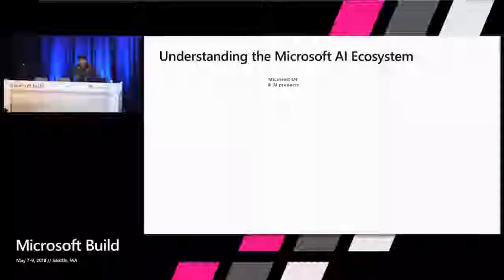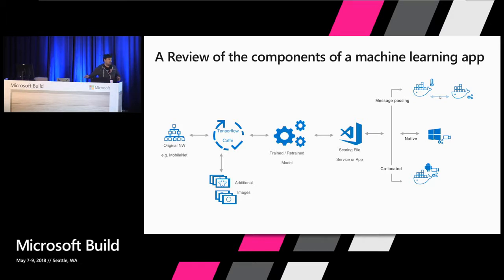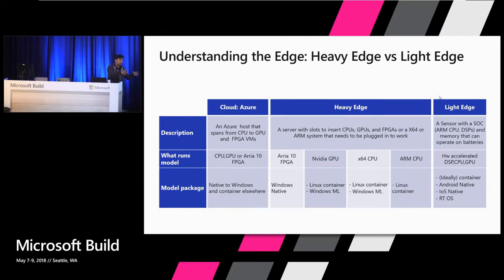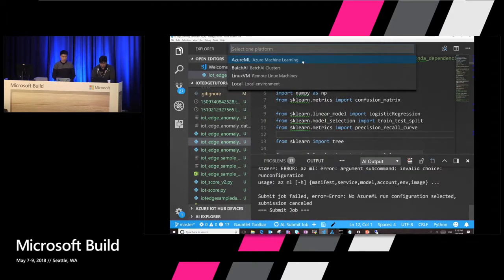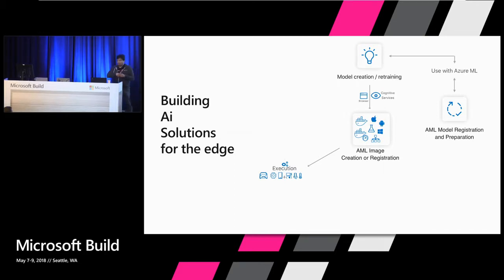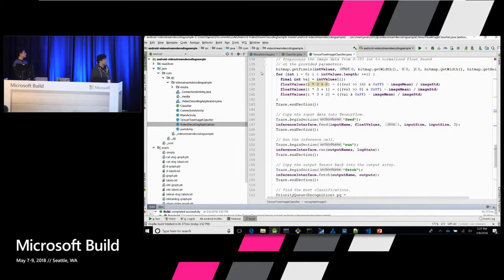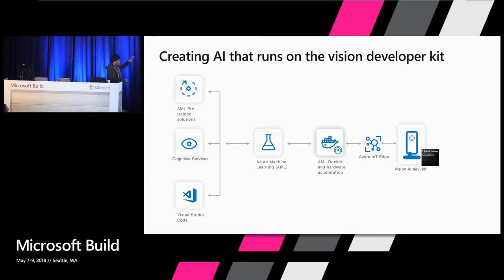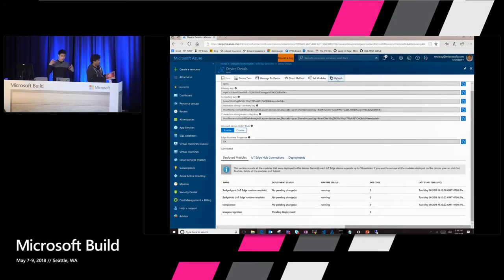AI + IoT: building, deploying, and managing your custom AI on the edge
Speaker:  Henry Jerez, Microsoft

It's becoming increasingly important to deploy models as close to events as possible. In this session, you'll learn how to take any model that you build and deploy it to an array of edge devices